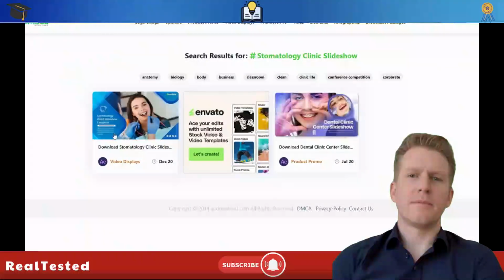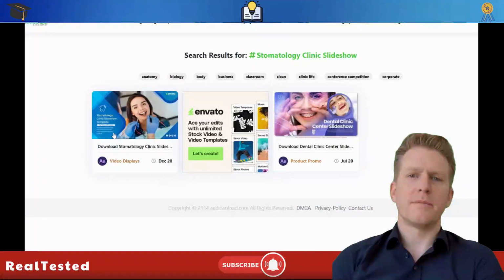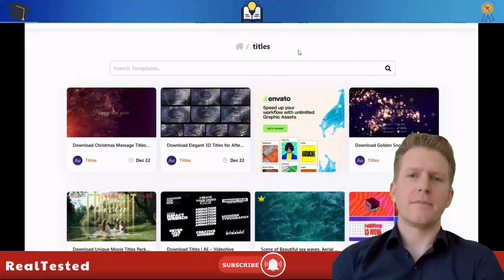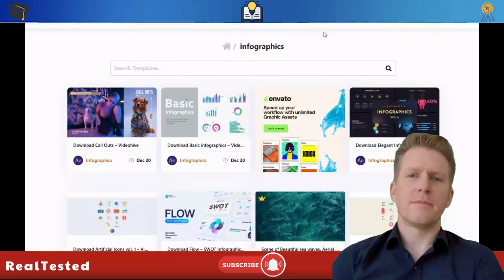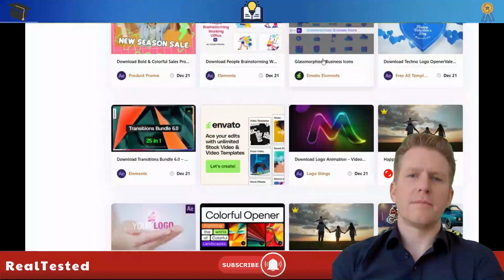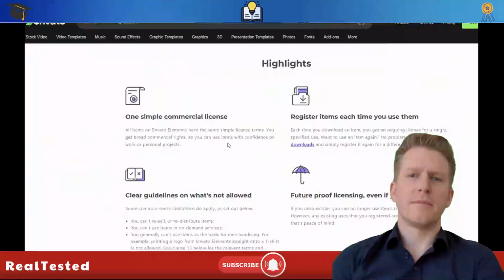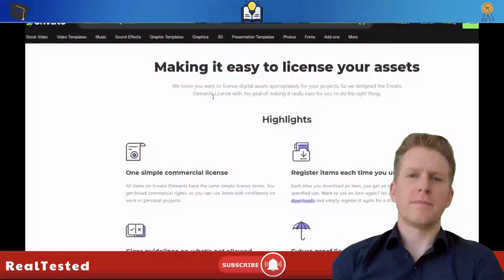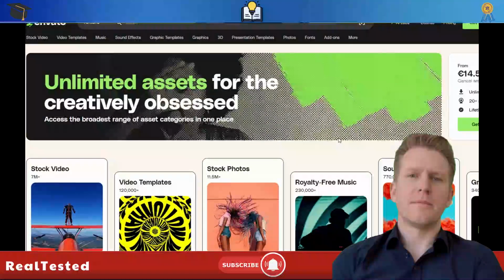How To Get Envato Elements for FREE in 2026 | Fast & Easy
This detailed, factual guide clearly explains how to get Envato Elements for free. The provided instructions cover the necessary system settings, basic interface navigation, and essential operational details required to complete this procedure properly. We outline the exact steps so you can effectively execute how to get Envato Elements for free. Understanding the correct methodology for how to get Envato Elements for free ensures accurate account management and helps maintain proper software functionality for your daily technical operations and overall platform usage.